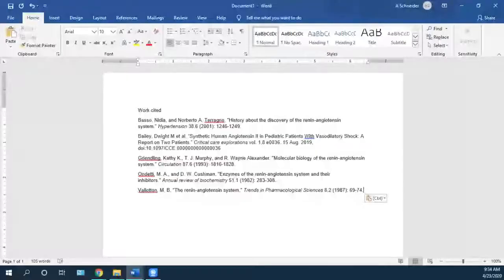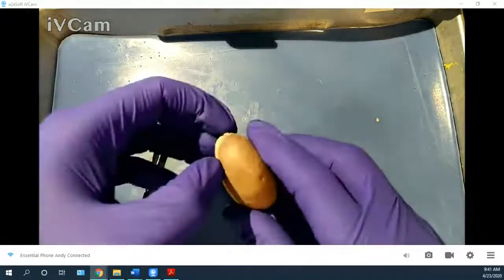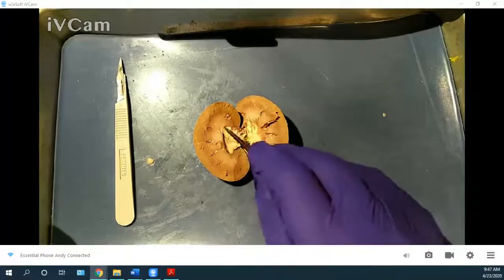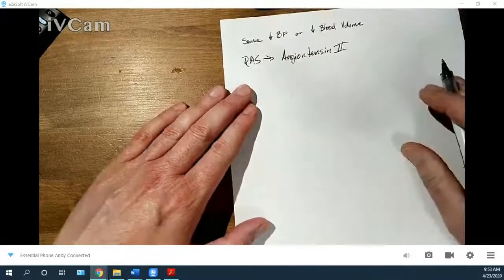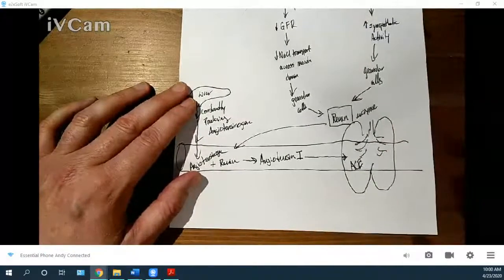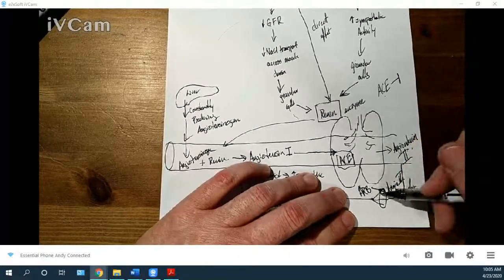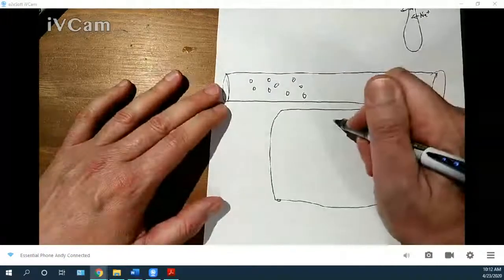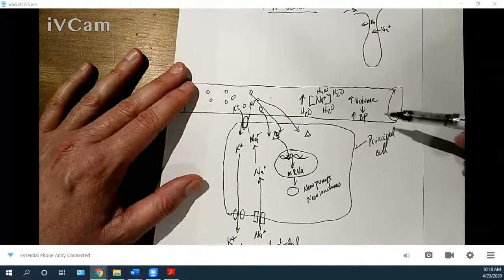4 23 20 Kidney Anatomy & Dissection plus renin angiotensin system and ANP for bodybuilding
KSU Biology 4431 human physiology
kidney anatomy
kidney dissection
Renin angiotensin system
aldosterone
ANP and bodybuilding